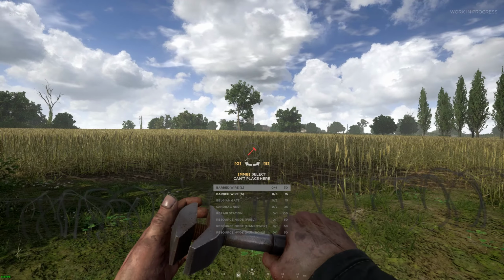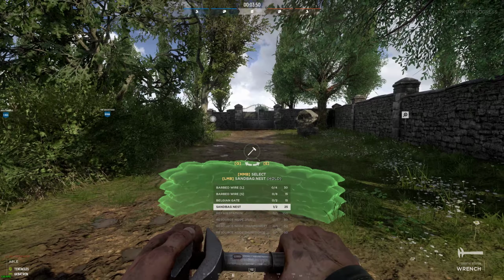[Outdated] Hell Let Loose Role Assets - Engineer Pt. 2/2 (pre-Update 8)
This video is Part 2 of a short guide where we will learn about the engineer role in Hell Let Loose. More specifically how to place assets on the map, and how many of those assets we can have on the map.